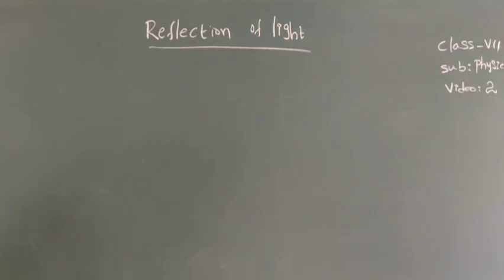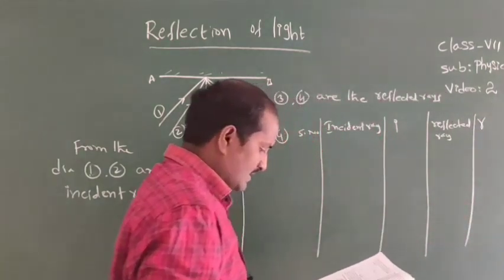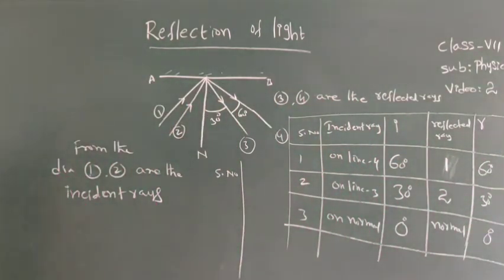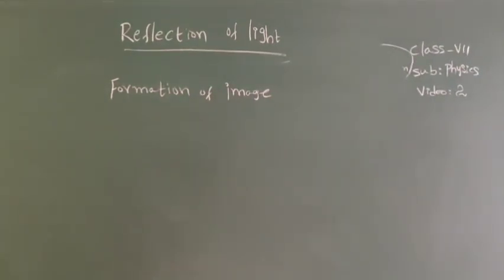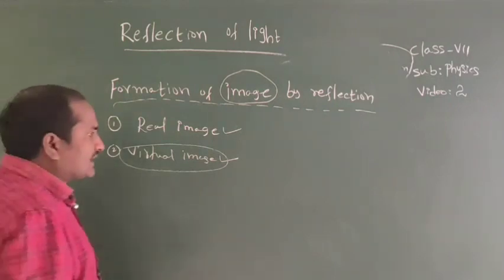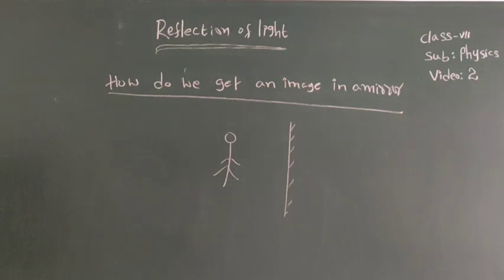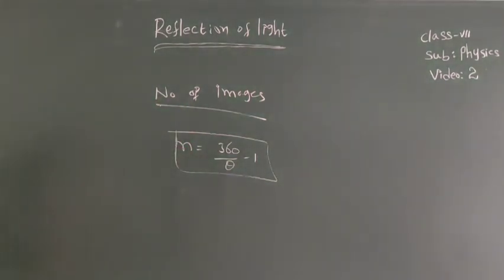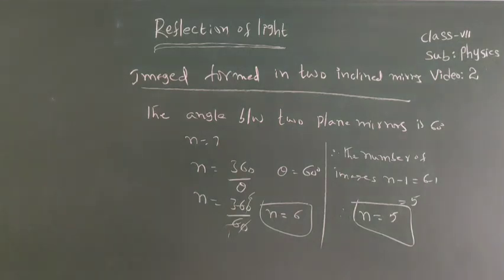Reflection of light state board